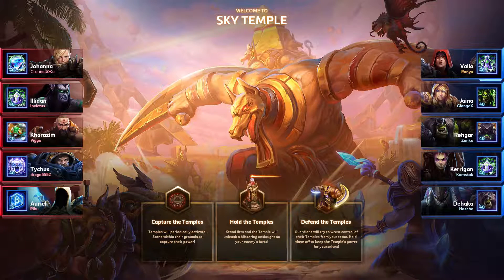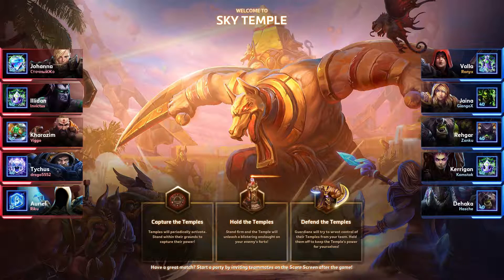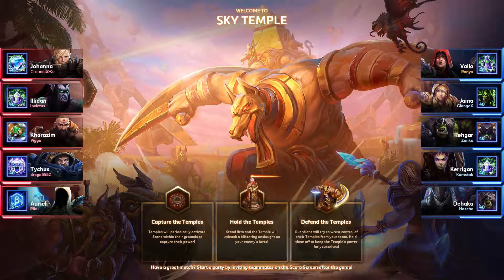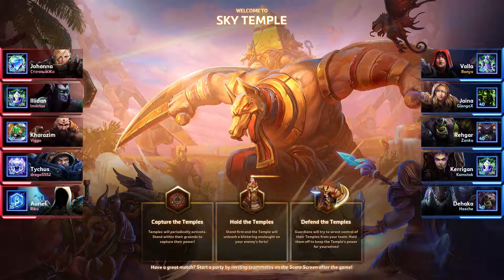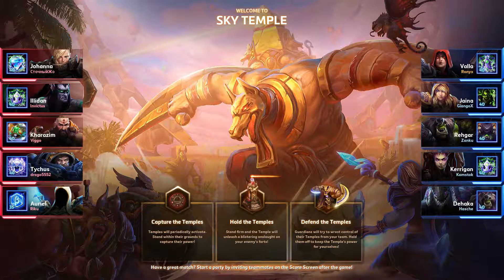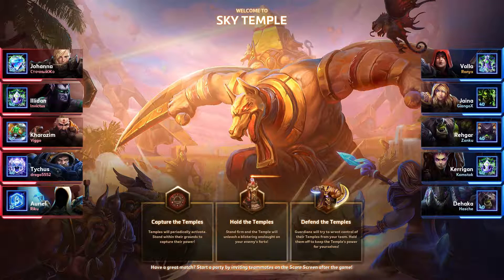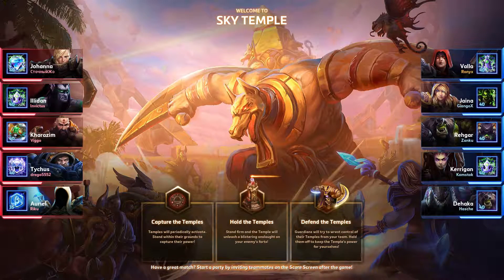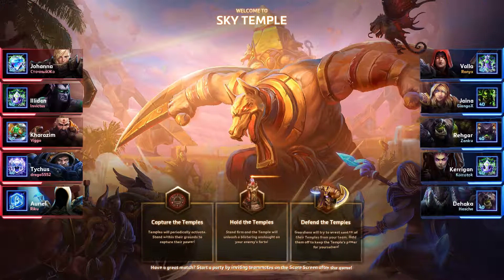Multishot Build - Valla Gameplay [Heroes of the Storm || EU Master]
Join me for some Heroes of the Storm gameplay, where I try to provide informative commentary and explain the decision making process as well as some strategies and builds.

Build:
1 - Hot Pursuit
4 - Punishment
7 - Arsenal
10 - Strafe
13 - Gloom
16 - Frost Shot
20 - Vengeance